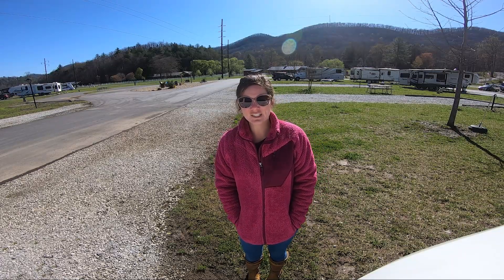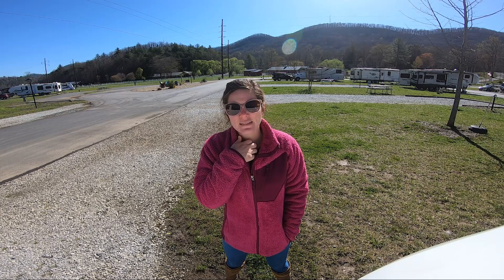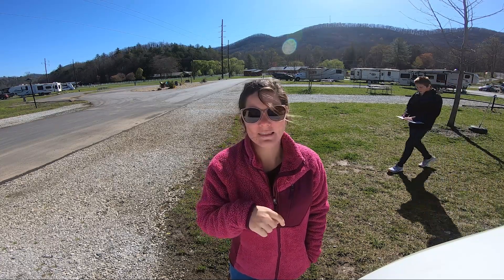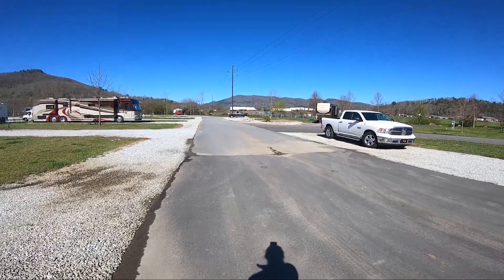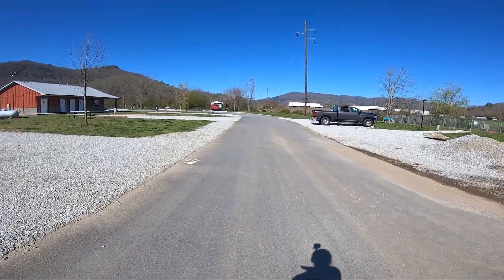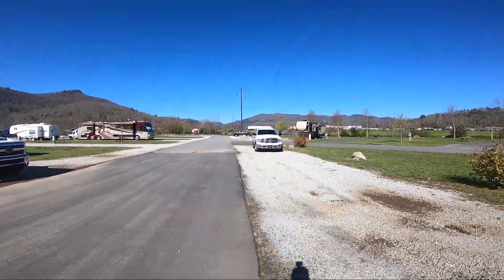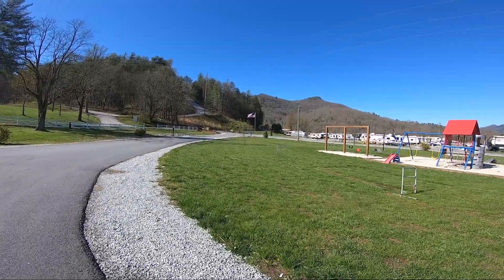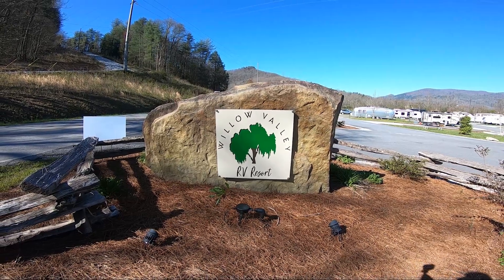Well Worth a Month Stay / Willow Valley RV Resort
This is a walkthrough of the Campground we spent a month at in North Georgia. Rabun Gap is located in the  north-eastern corner of Georgia near North Carolina and South Carolina. We had a great time exploring the area and add in a few pictures and experiences as well.